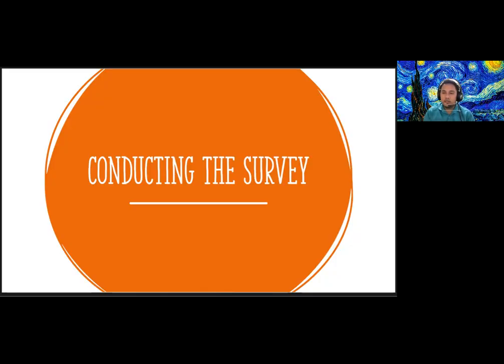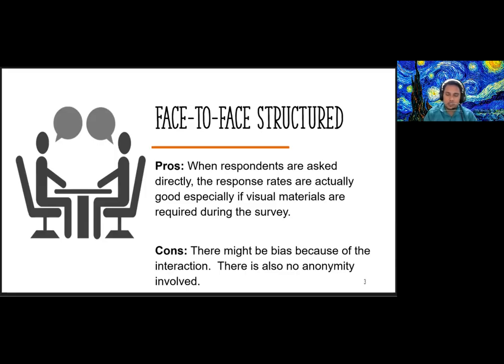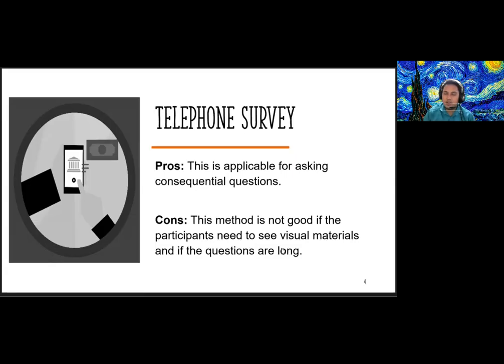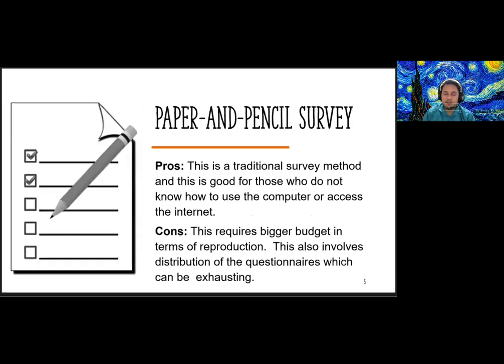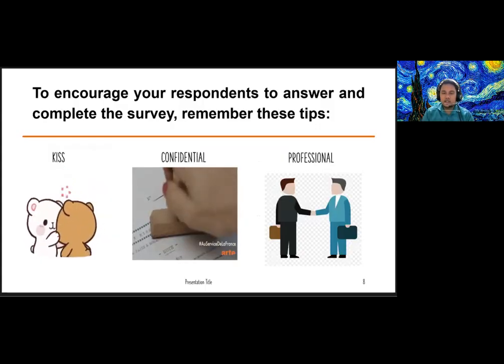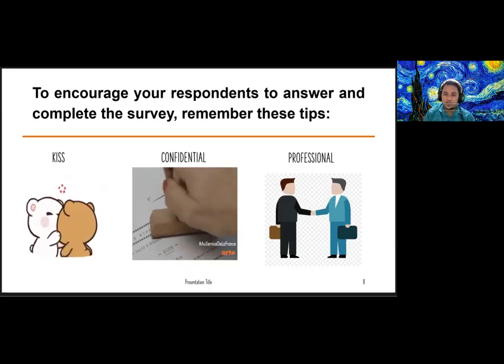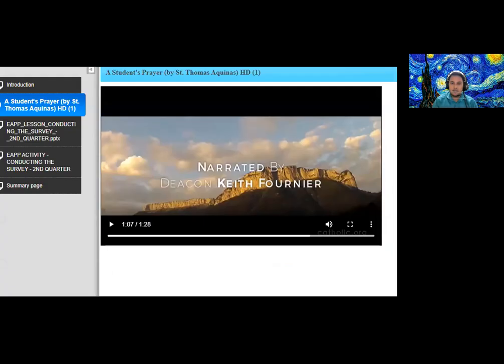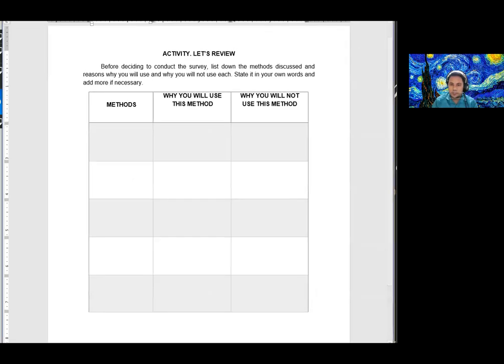EAPP HOW TO CONDUCT A SURVEY